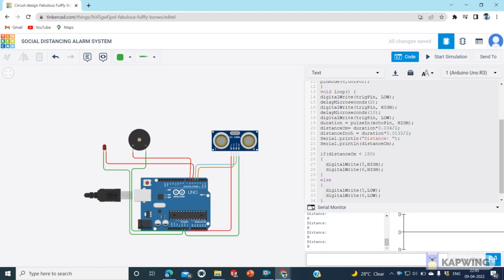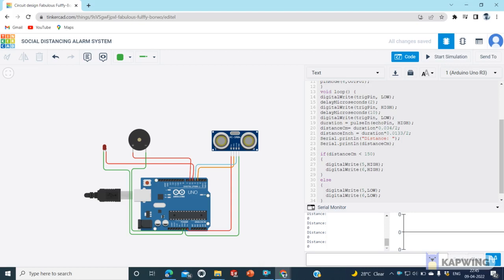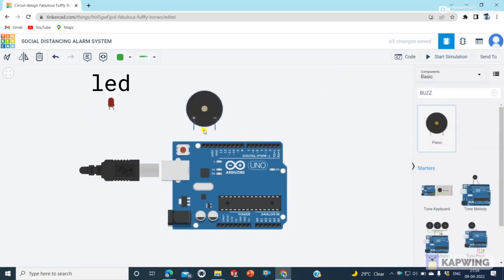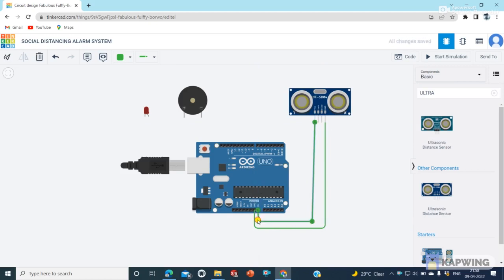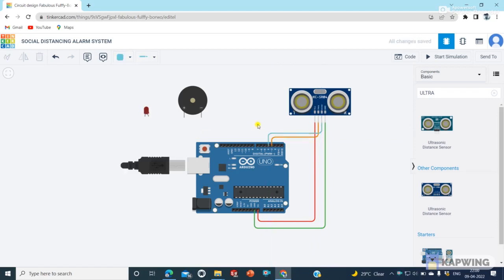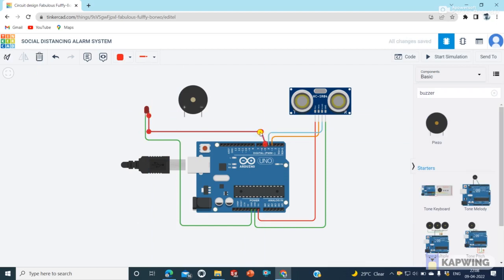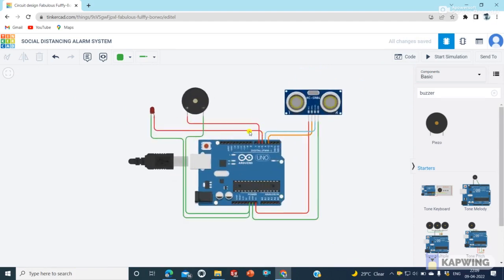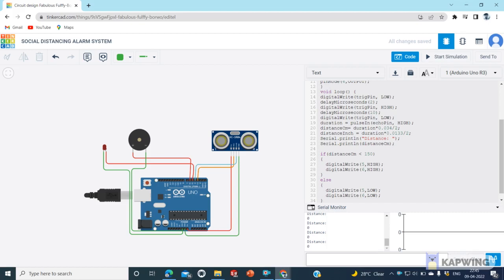Social Distancing Alarm using Arduino|| Tinkercad Tutorial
Hey guys, welcome back I hope you all are well so in this project we will make a social distancing alarm using Arduino.
Hallo friends !!
NAYAN
is there.
This video is about LED Flowing Light Project Using Tinkercad || arduino project tinkercad